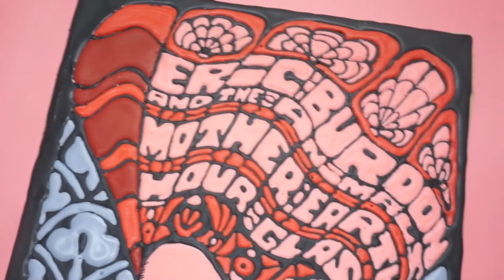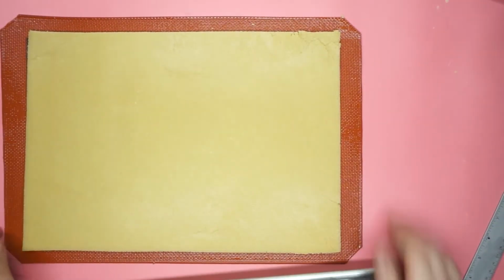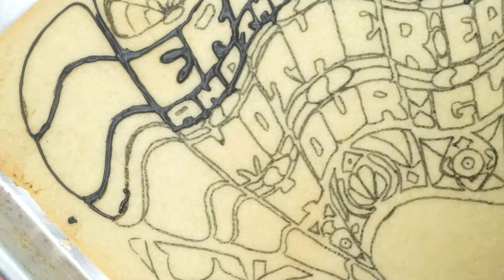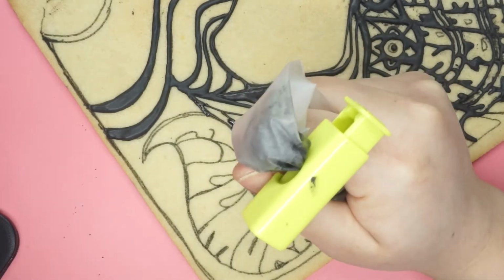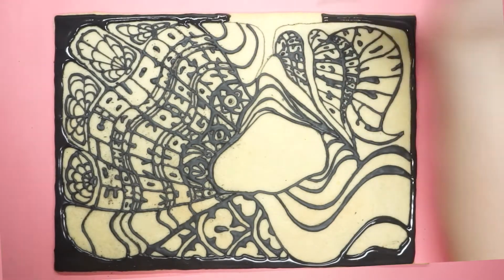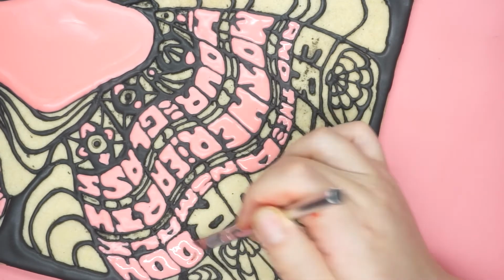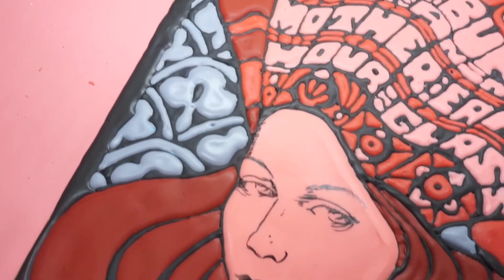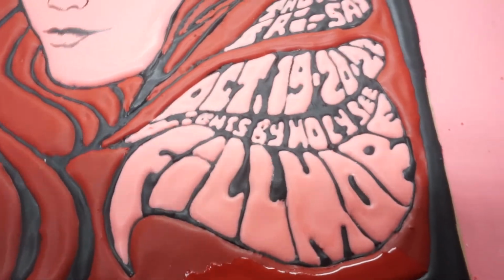Psychedelic concert poster cookie - Decorating a giant sugar cookie | Cookie Smut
Join me in decorating a psychedelic 60s concert poster sugar cookie. It's the biggest, most giant royal icing cookie I've ever decorated at 10 inches by 14 inches!

While I flood and ice this giant sugar cookie, I also chat a bit about the history of groovy concert posters in the Haight Ashbury area of San Francisco in the late 60s, taking a tour of the site of the original woodstock and meeting an original concertgoer, and whether or not the Rock & Roll Hall of Fame is worth the visit.

0:00 Intro
0:14 Baking the cookie
2:38 Icing the outline
7:49 Coloring it in
13:47 Painting the face
14:12 The finished cookie!